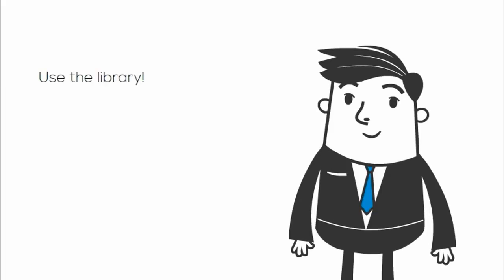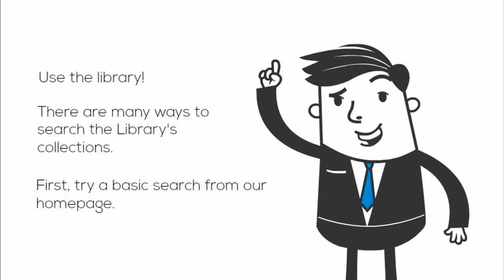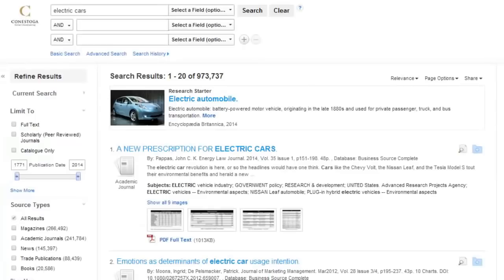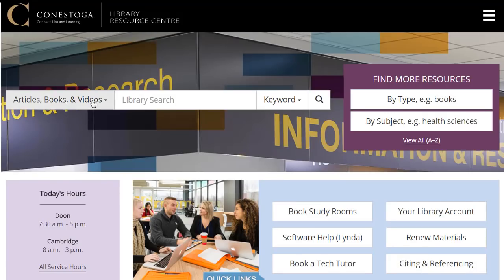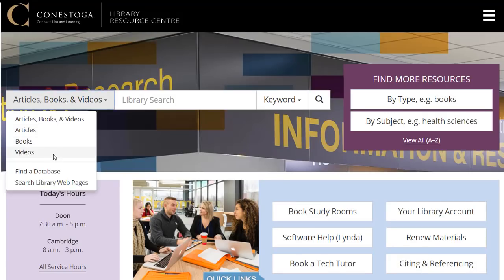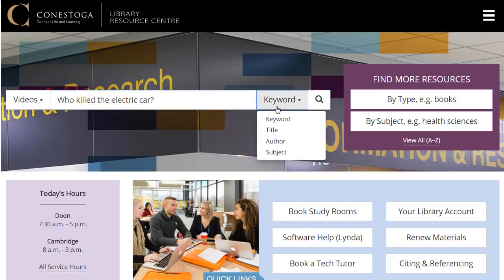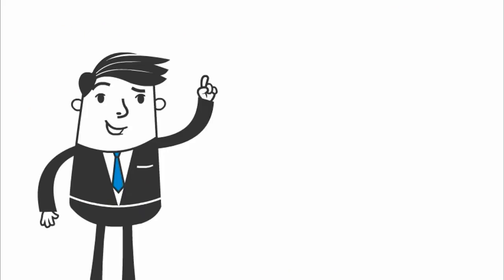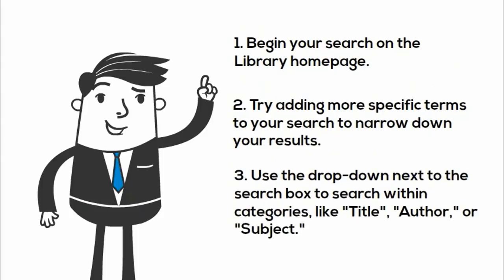Preparing - Getting Started Searching (Archived)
Learn some quick basics about using the Conestoga College Library's online resources.